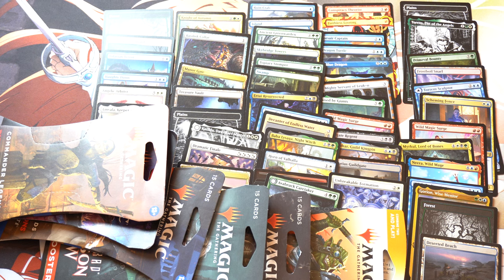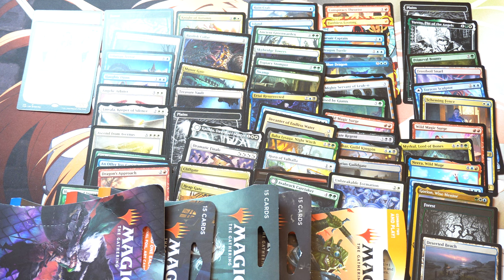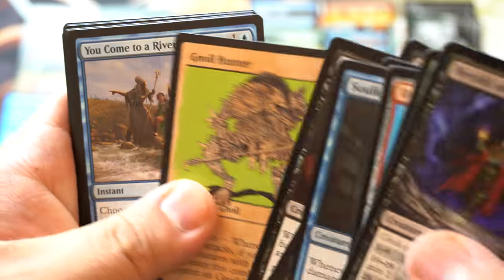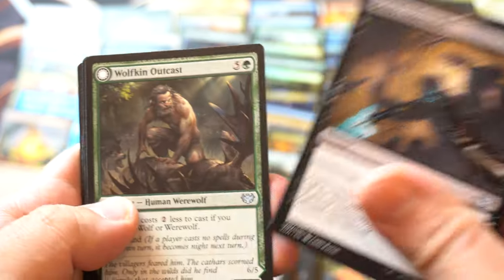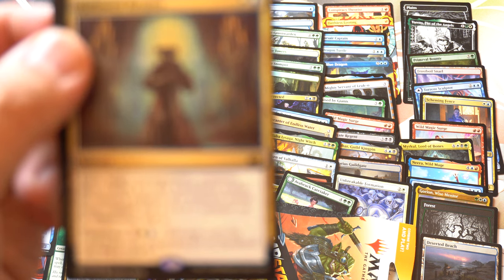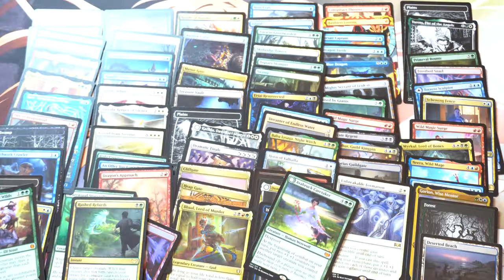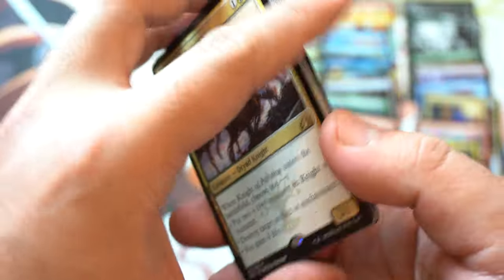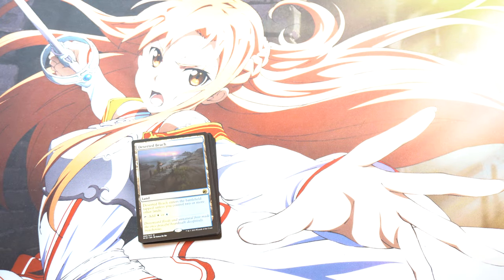Can I Profit? 6X $29 99 Walmart Magic the Gathering Mystery Box Worth It?